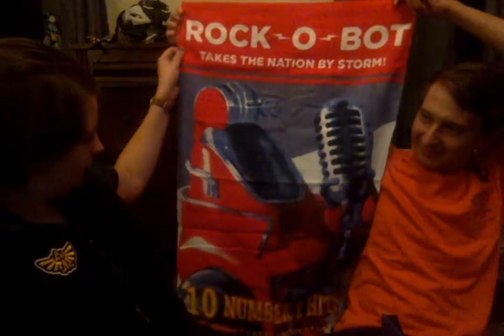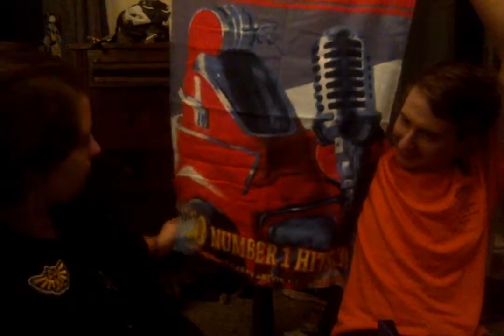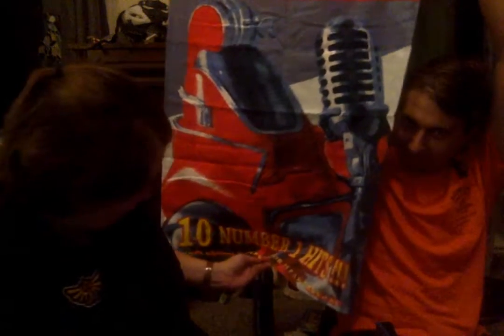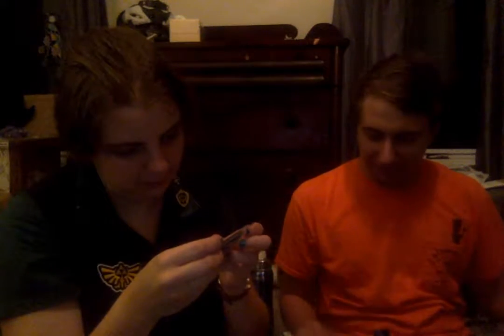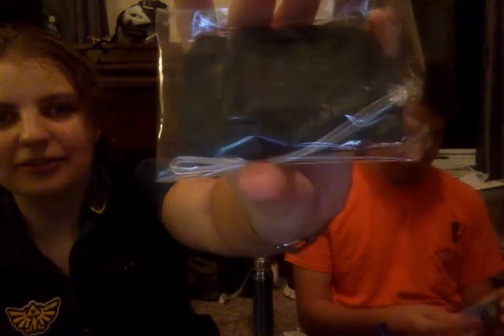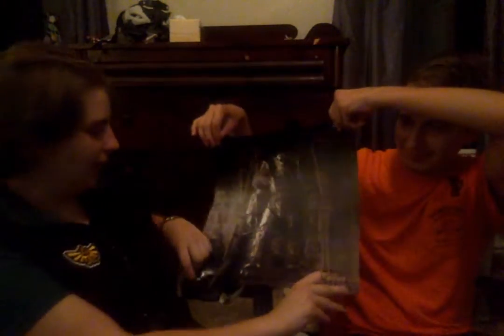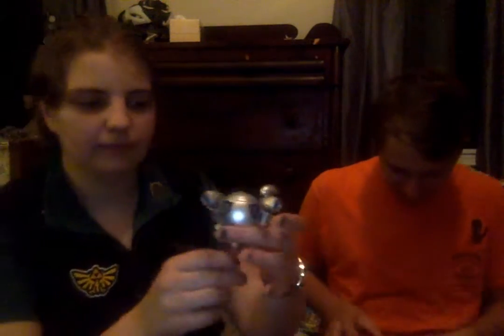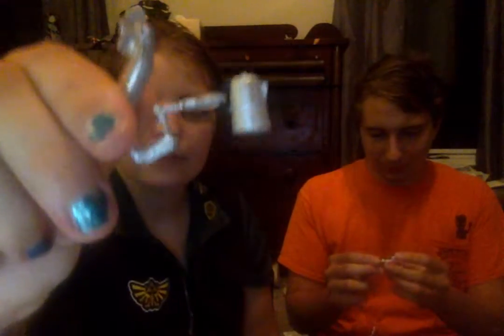Movie on 9 18 18 at 9 39 PM